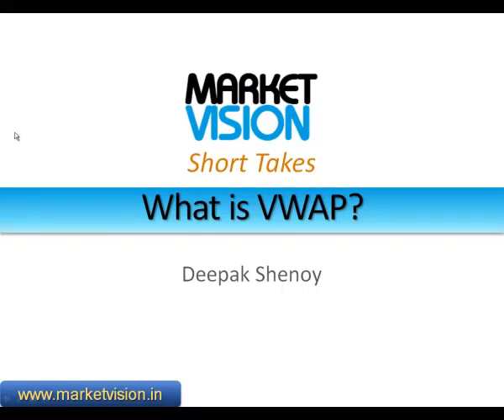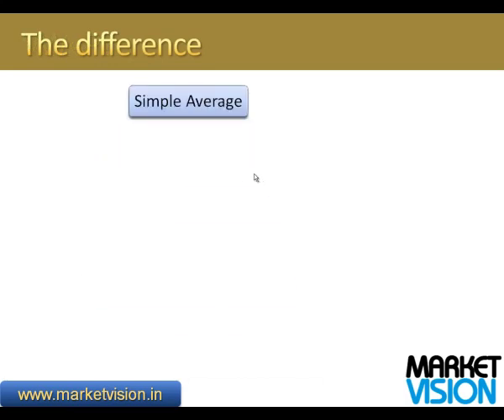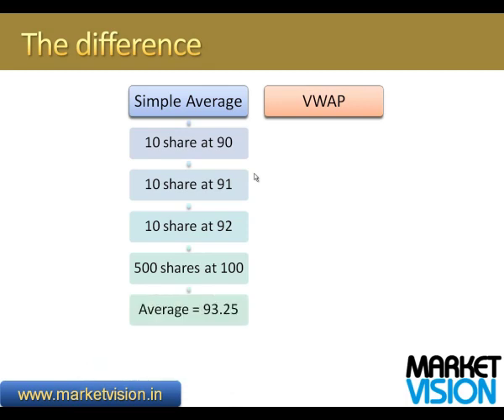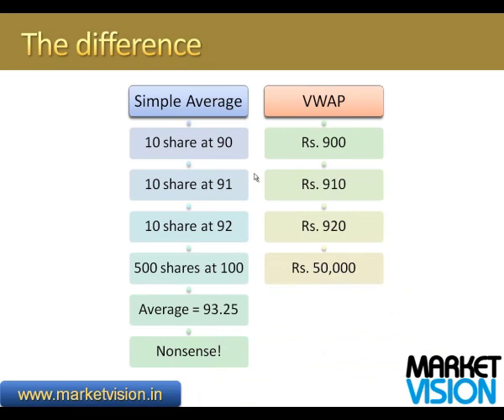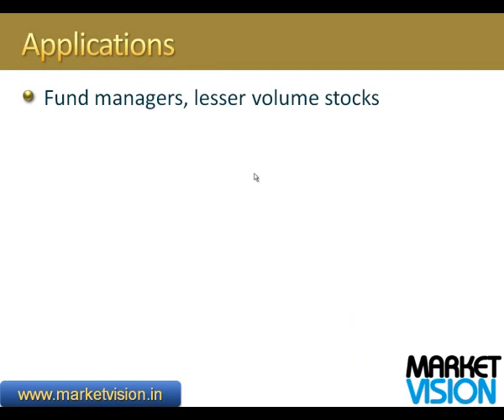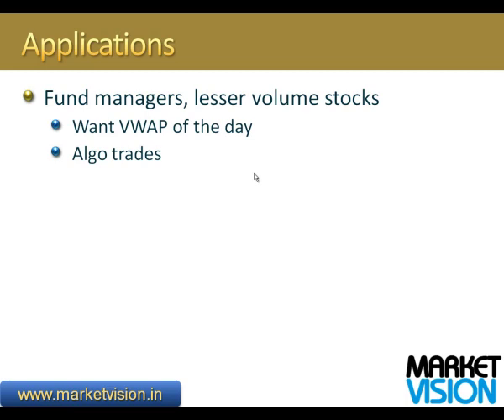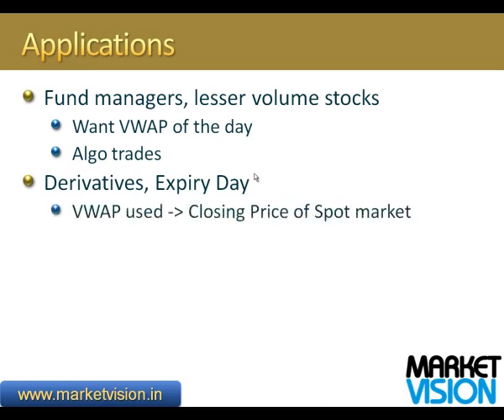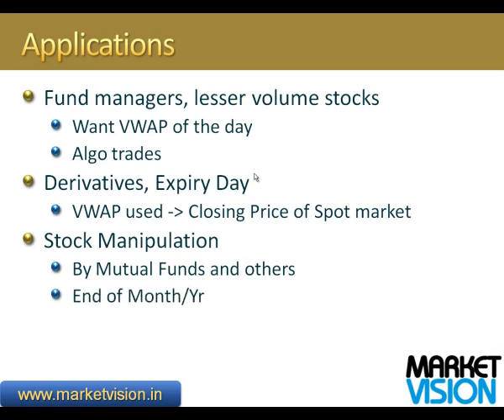What is VWAP?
Watch Deepak explain the concept of the Volume Weighted Average Price (VWAP) using an example. And in the usual style in MarketVision, we don't give you just the theory - a few practical applications where VWAP is commonly used and should be noted.